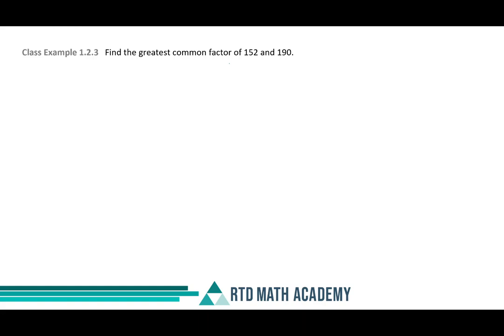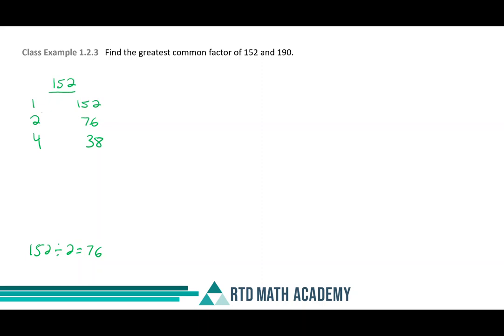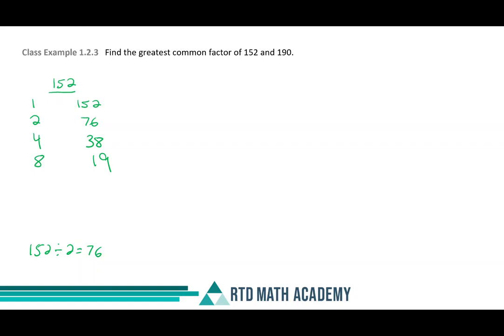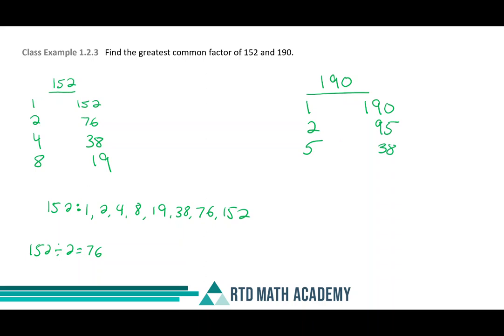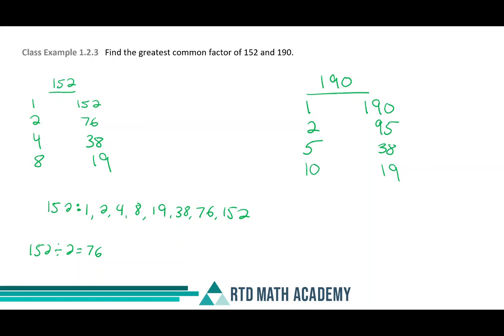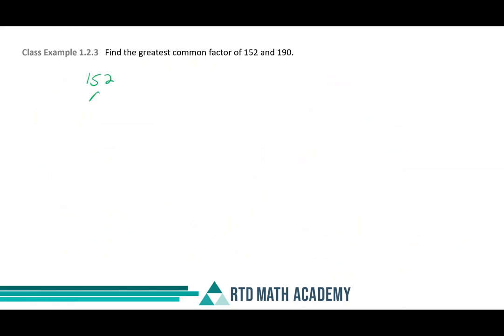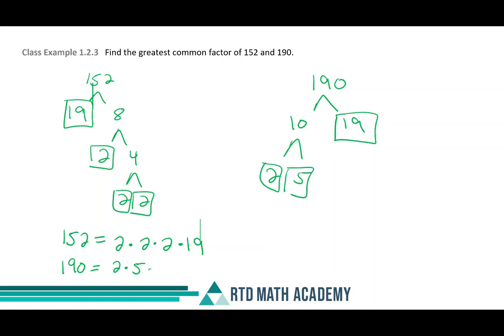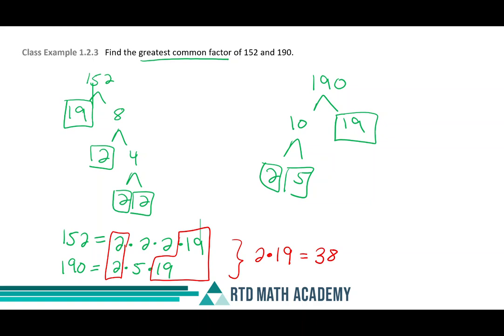Class example 1.2.3